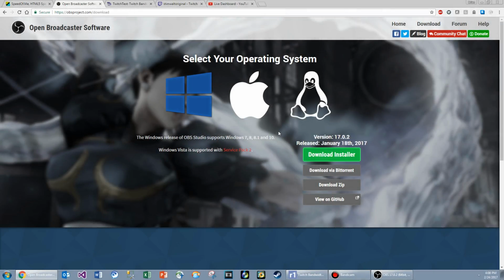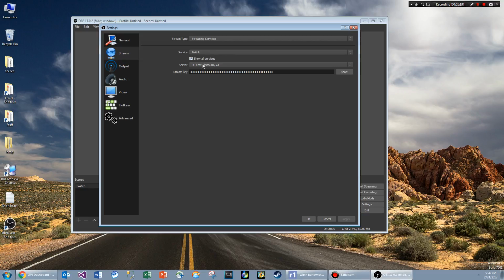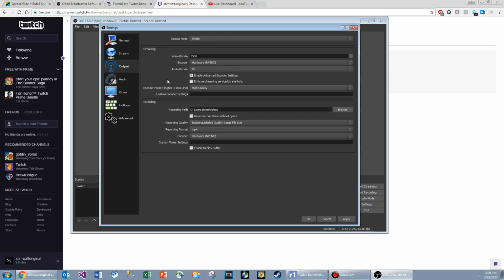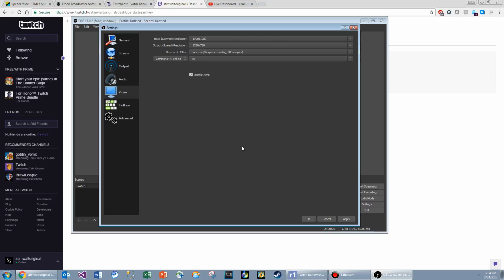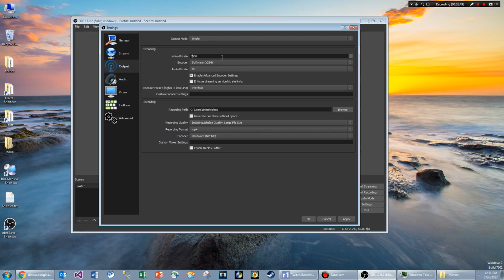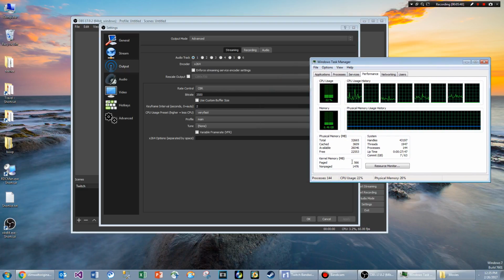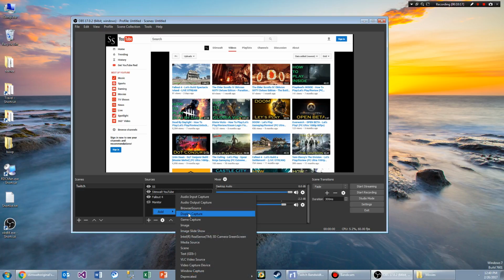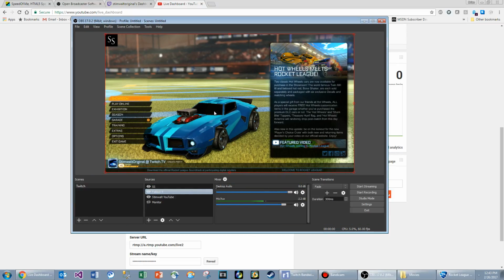Best OBS Studio Stream Settings for Twitch/YouTube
GEAR:
(Pro Audio Components):
- Blue Yeti X USB Microphone
- Blue Compass Boom Arm
- AUPHONIX PRO Blue Yeti Shock Mount
- Foam Windscreen for Blue Yeti
- Micro USB Cable 15 Ft Extra Long
- Sennheiser HD 598 Special Edition Headphones

(PC Components):
- Lian Li PC-O11DW 011 Dynamic Case (White)
- CORSAIR RM Series, RM850, 850 Watt, 80+ Gold Certified, Fully Modular
- AMD Ryzen 9 3950X 16-core, 32-Thread Unlocked Desktop Processor
- Gigabyte X570S AORUS Master Gaming Motherboard
- ASUS ROG STRIX GeForce RTX 2080TI Overclocked 11G
- NZXT Kraken X73 360mm AIO RGB CPU Liquid Cooler
- HP EX950 M.2 2TB PCIe 3.1 x4 NVMe 3D TLC NAND Internal SSD
- G.SKILL Trident Z Neo Series 64GB (4x16GB) 288-Pin RGB DDR4 3600
- Noctua NF-S12A PWM Chromax Premium Quiet Fan, 4-Pin 120mm
- ASUS ROG XG279Q 27" Gaming Monitor, 1440P WQHD G-Sync
- CORSAIR STRAFE RGB MK.2 Mechanical Gaming Keyboard
- Logitech Multimedia Speakers Z200 with Stereo Sound
- Logitech G502 Proteus Core Tunable Gaming Mouse
- Western Digital 4TB WD Black Internal HDD - 7200 RPM
- CableMod PRO ModMesh Cable Extension Kit Black/White
- SilverStone Technology Silverstone 8-Port PWM Fan Hub/Splitter
- WMYCONGCONG 10 PCS 10" 4 Pin PWM Fan Extension Connectors
- CORSAIR MM350 - Premium Anti-Fray Extra Thick Gaming Mouse Pad
- Monoprice Multimedia Desktop Stand 22" x 9.5"
- 32-in-1 Professional Torx Screwdriver Kit
- Titan Tools 11061 Mini Magnetic Parts Tray
- ARCTIC MX-4 - Thermal Compound Paste - 4 Grams
- MG Chemicals 824 99.9% Isopropyl Alcohol Electronics Cleaner
- XSPC Radiator Screw Set, 6-32 UNC, 30mm, Black, 16-Pack
- Cable Zip Ties Nylon Self Locking 4 inch 200 Pieces Black